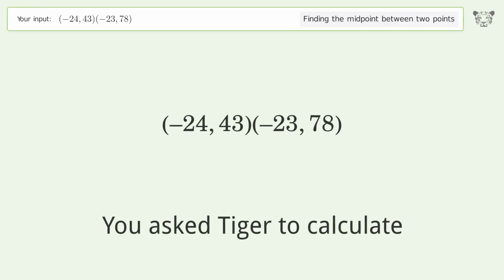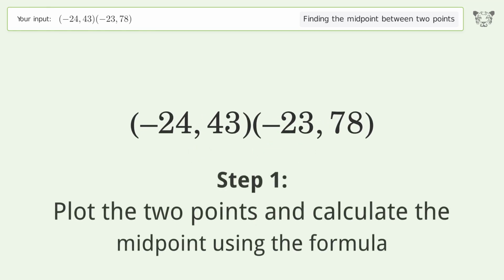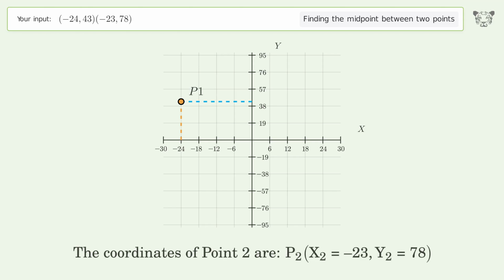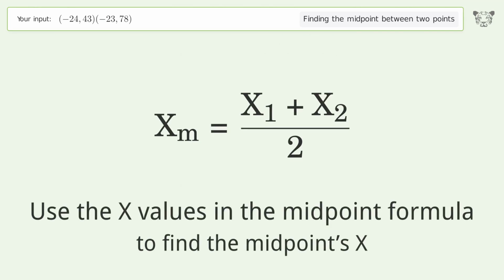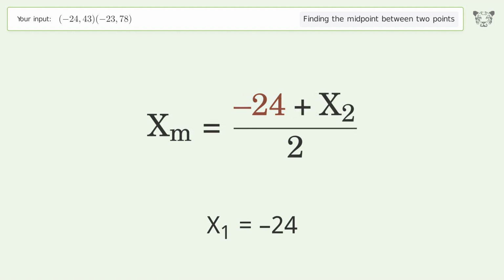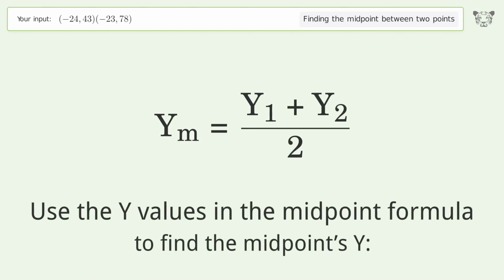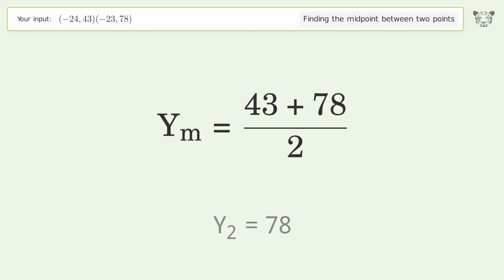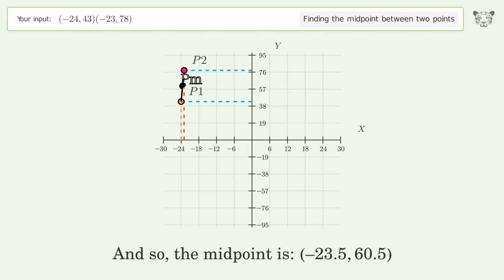Find the midpoint between two points p1 (-24,43) and p2 (-23,78): Step-by-Step Video Solution